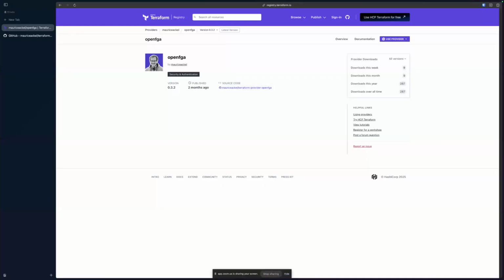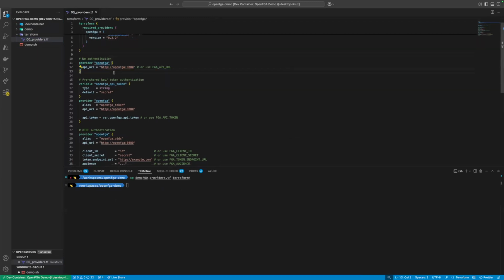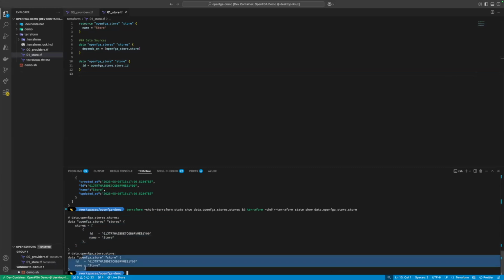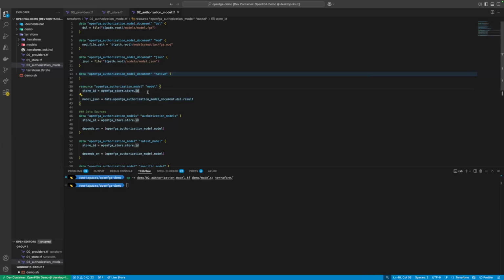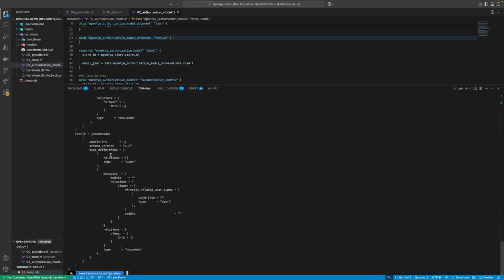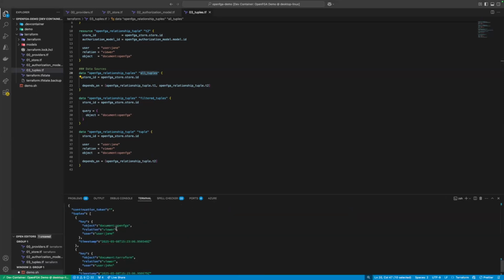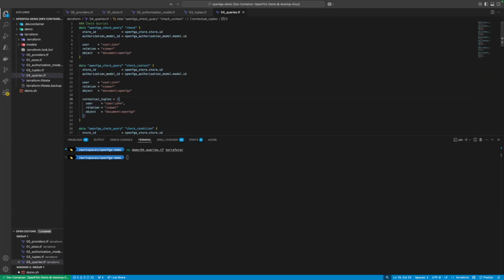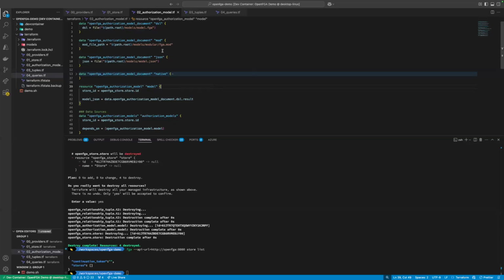OpenFGA Terraform Provider Demo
Presented at the May 2025 OpenFGA Community Meeting.

Presented by:
Maurice Ackel